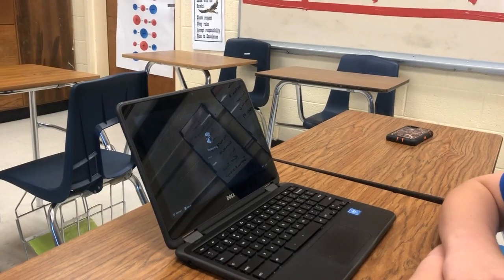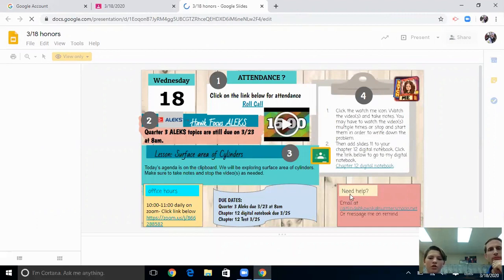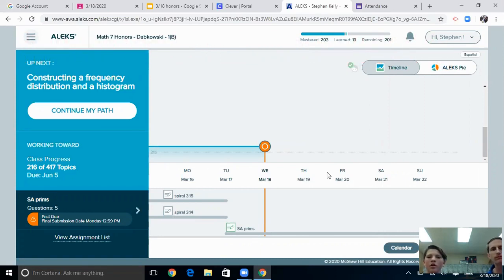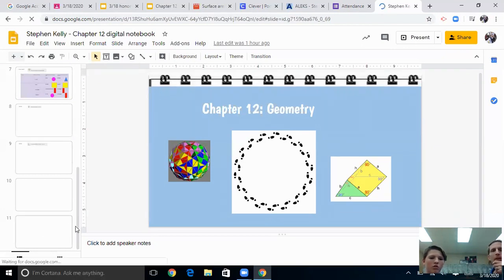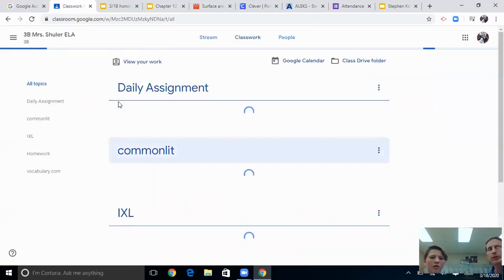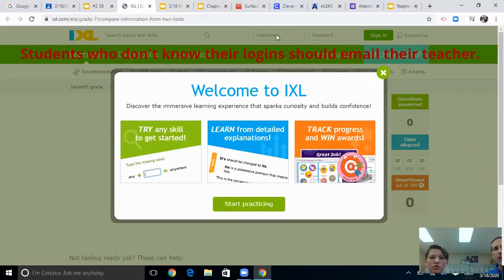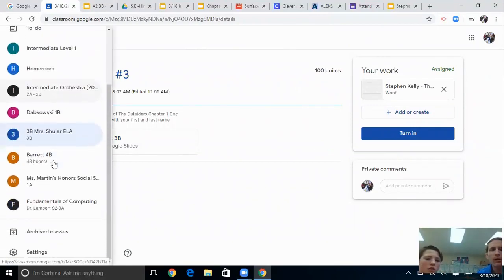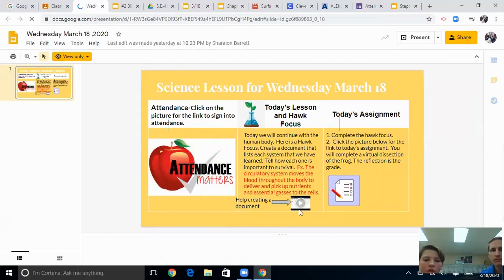Alice Drive Middle - Google Classroom Parent Walkthrough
This is a helpful video for parents learning how to navigate Google Classroom with their students. Please check for updates.